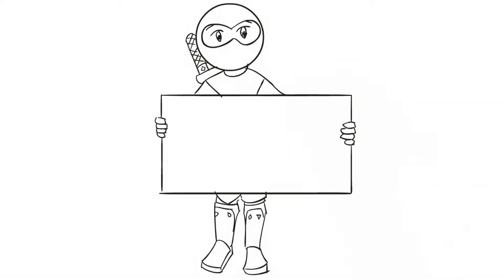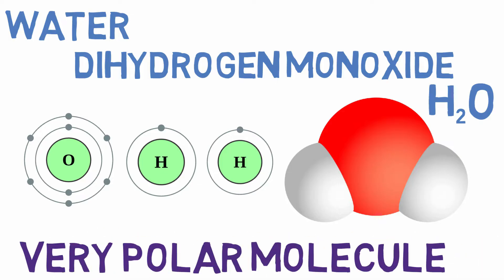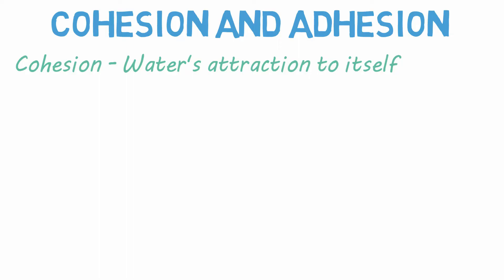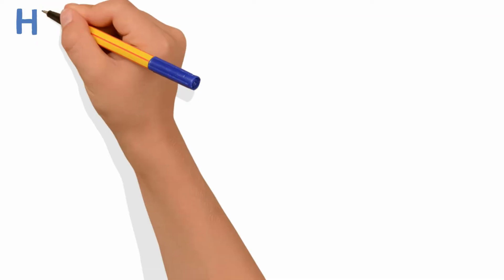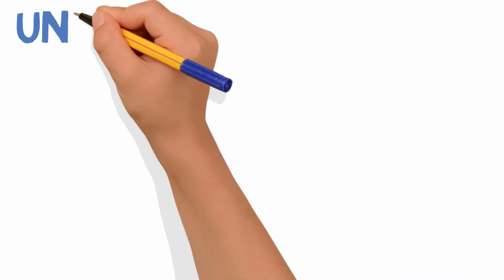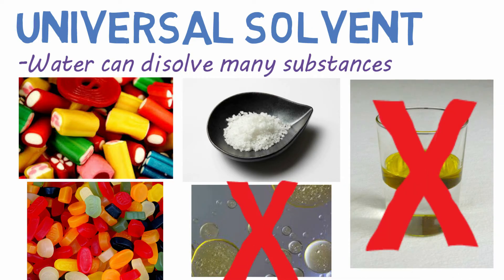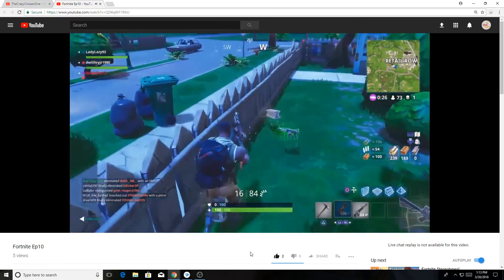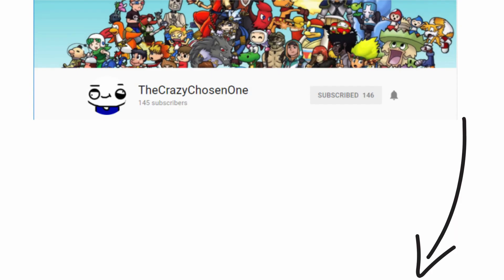Properties of Water | Polarity | Hydrogen Bonds | Adhesion & Cohesion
You drink it, clean with it, and swim in it, but do you really understand it? Take a few minutes and learn about how awesome water really is.

Now, on to water aka dihydrogen monoxide aka H2O. Water is made up of one oxygen atom, and two hydrogen atoms. And looks something like this.

This structure makes water a very polar molecule. Without going into the beautiful details, Oxygen has a net negative charge while the opposite ends with the hydrogens have a net positive charge. This allows water molecules to form hydrogen bonds and gives water many of its other properties.

Cohesion and Adhesion are two such properties.

Cohesion is water’s attraction to itself. The hydrogen bonds that I mentioned facilitate this. This is also why water has surface tension, allowing bugs to walk on it. Additionally, cohesion keeps water a liquid at moderate temperatures instead of a gas.

Adhesion is water’s attraction to other surfaces. Water will adhere to anything it can form a hydrogen bonds with. This is the reason for capillary action, where water climbs up a narrow glass tube.

Another property of water is it’s high heat capacity.

Heat capacity is a substance ability to absorb heat. More accurately, it’s the amount of energy needed to raise one gram of a substance by one degree celsius. This allows water to absorb temperature changes and keep air temperature at moderate levels. Which is pretty cool…

Finally, water is known as the universal solvent, meaning that a wide range of substances can be dissolved in it. This includes hydrophilic and polar molecules like sugars and salts. Substances that generally don’t dissolve in water are hydrophobic, like oils.

So now you know a little more about the properties of H2O, and bare in mind, we only covered a portion of water’s amazing properties, so be sure to check the links in the description to learn more.

And, as always throw any questions in the comment section!

Now, I want to give a shoutout to one of my subscribers, TheCrazyChosenOne. The channel is linked below.

It’s a gaming channel with a lot of Fortnite recently, and who doesn’t love some Fortnite gameplay, am I right? Easy listening, enjoyable watching. The channel is not limited though, it features a wide variety of game from Minecraft to Call of Duty.

So check it out, and if you like the content, give it some love with likes, comments, and a sub.
If you want your channel featured in my next vid, let me know.